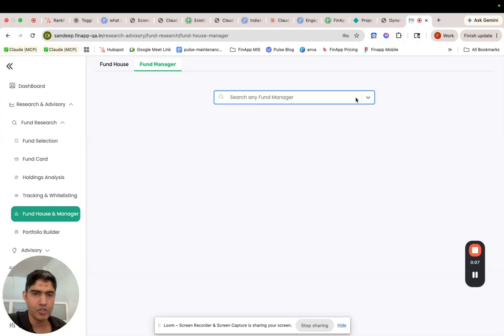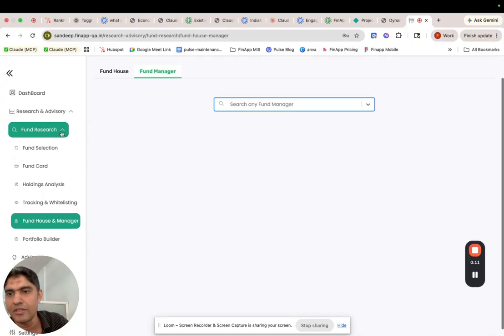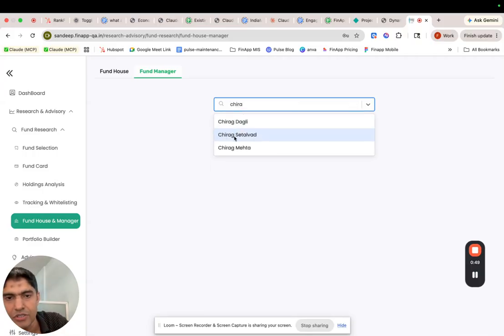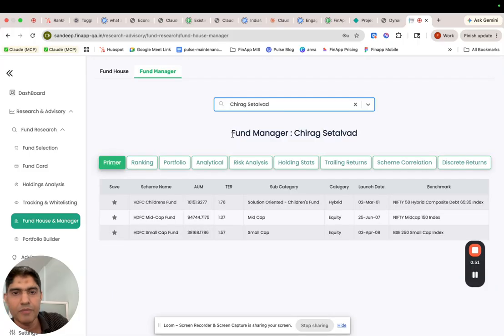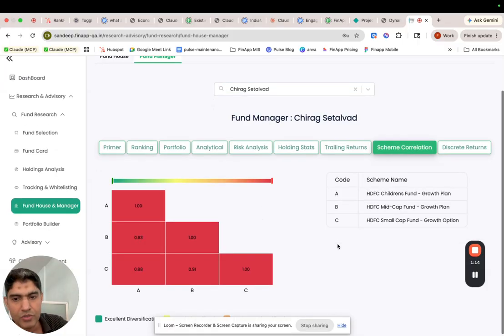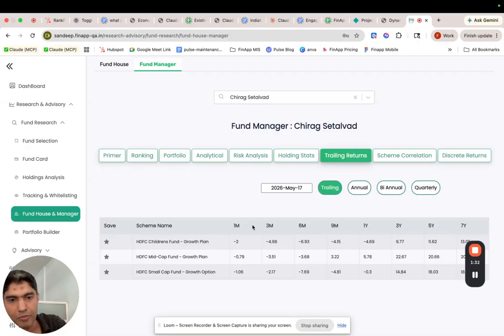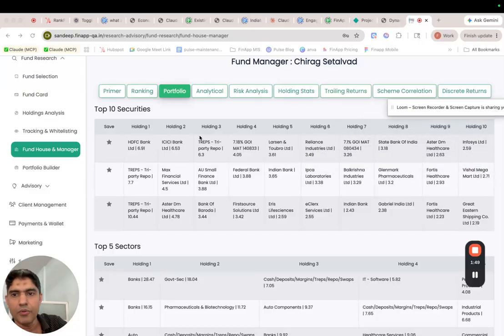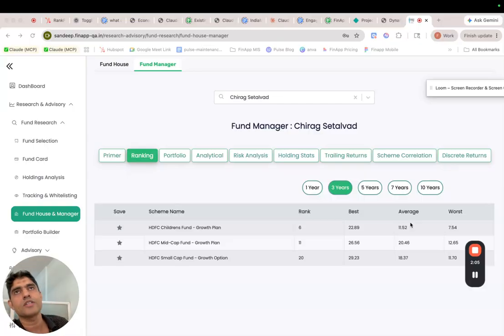Fund Manager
This video shows the fund manager section under fund research in the admin panel.
It explains that you can search by a fund manager name, such as Chirag of HDFC, to view all funds managed by that person including HDFC Children’s Fund, Mid Cap Fund, and Small Cap Fund along with complete data.

The video highlights how to use scheme correlation to understand return correlation with NAV movement and to review trailing, annual, biannual, and quarterly returns. It also covers ranking views, including best and worst category performance and average returns across periods, and advises checking other funds managed by the same manager for broader context.